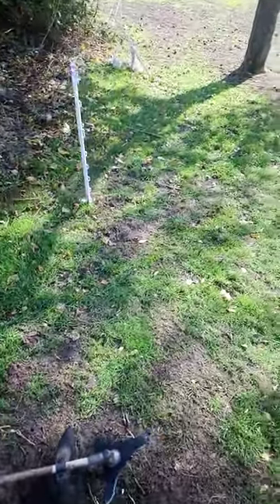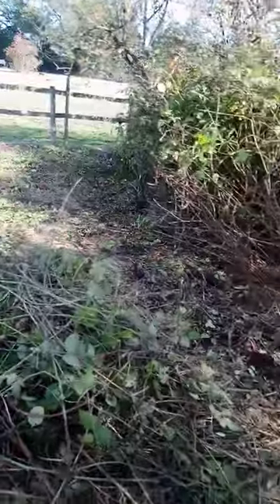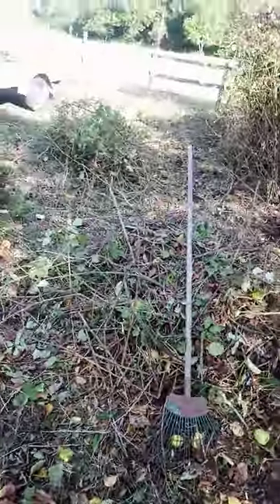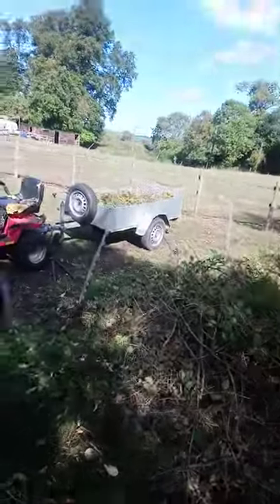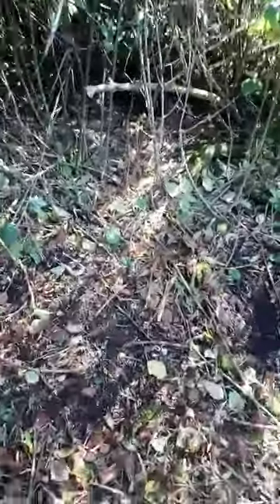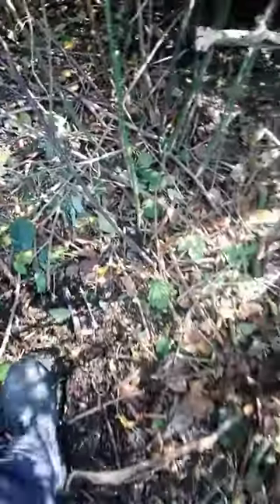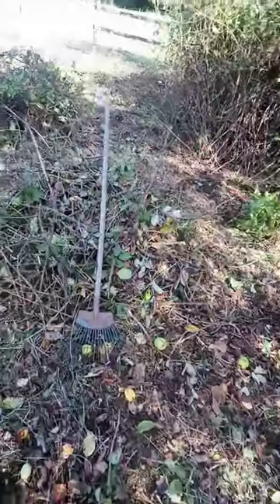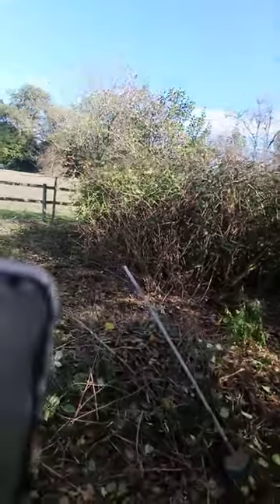Cutting brambles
Short clip on a on a farm cutting back blackberries that have encroged on to a horse paddock.